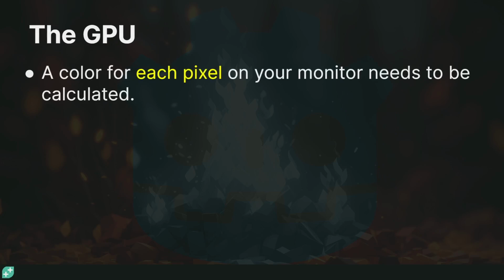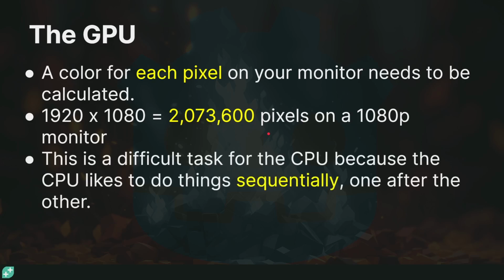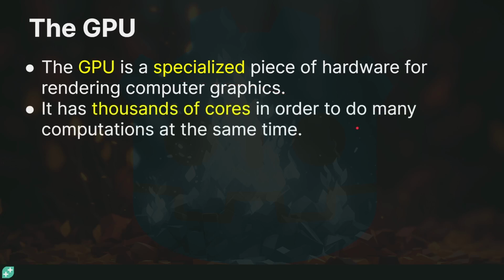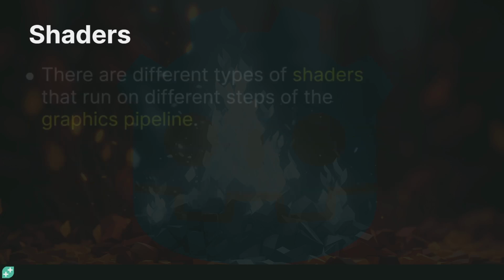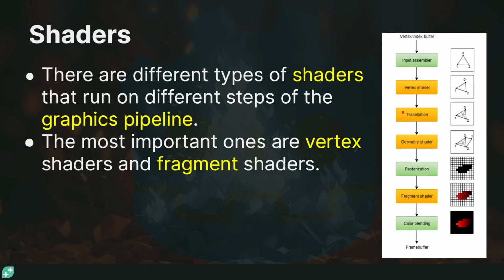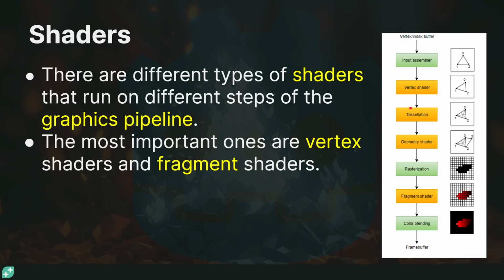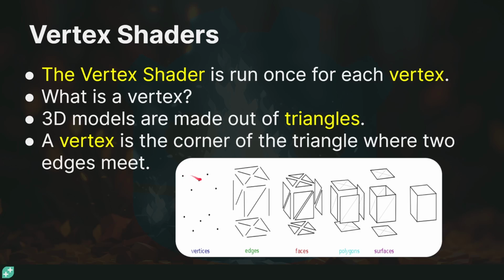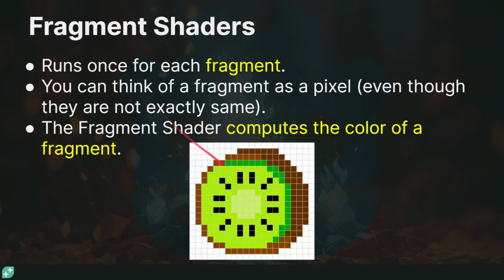What Are Shaders - Godot 4 Shaders: Craft Stunning Visuals | GameDev.tv